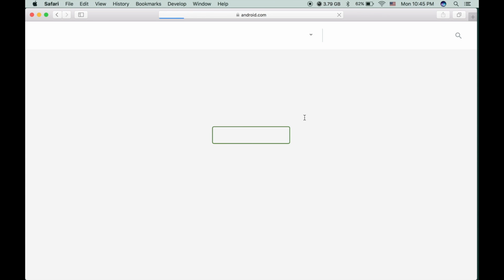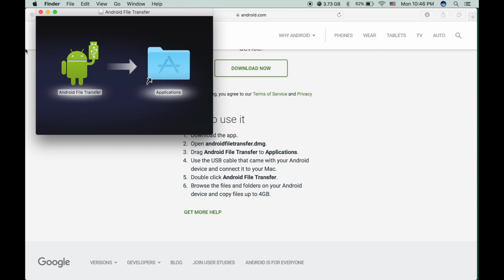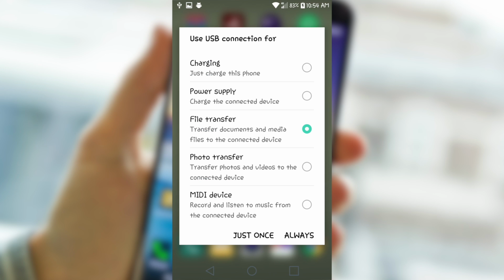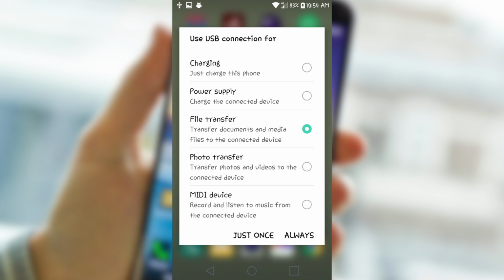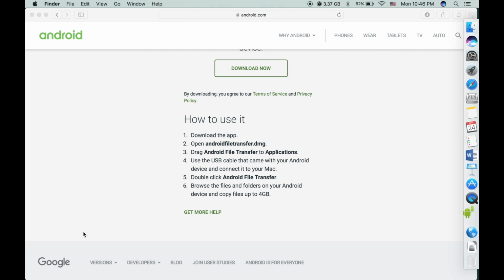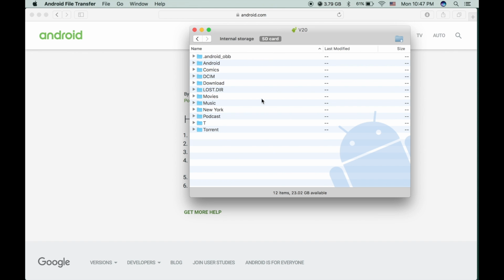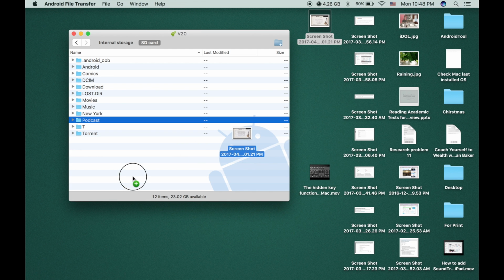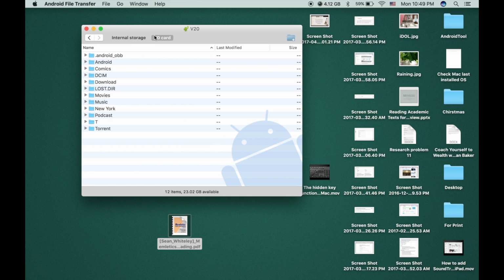Android Nougat - How to transfer files from Android to MacBook 2017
You will learn how to transfer any files from your Android 7.0 devices to your MacBook. This works very best with your Nougat 7.0 and above.